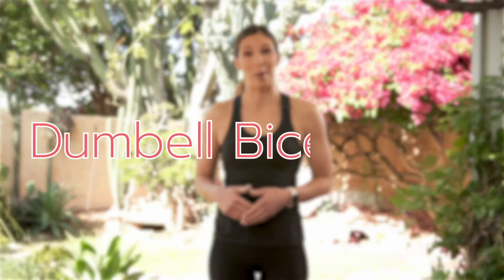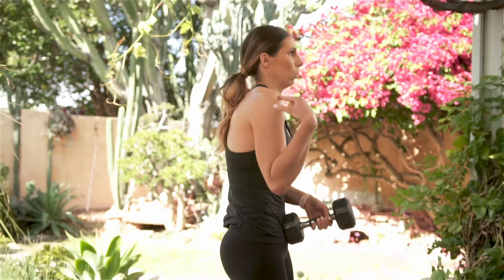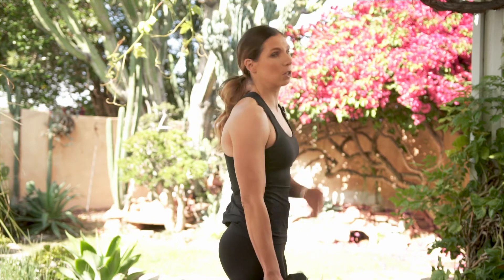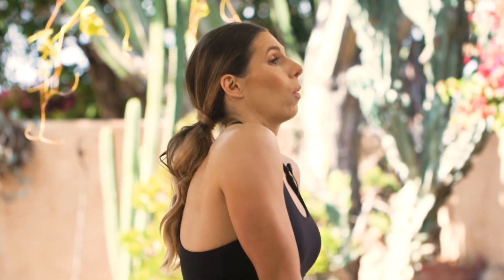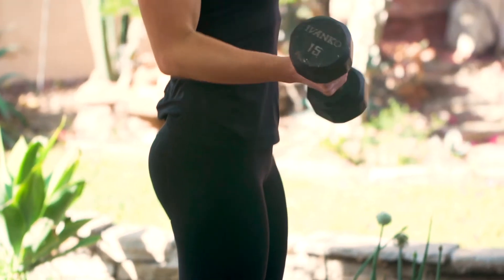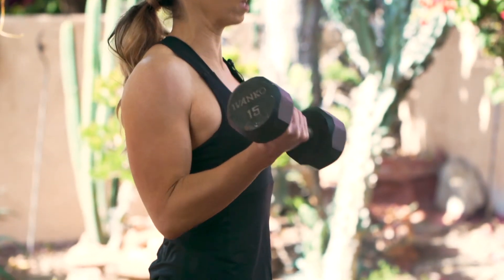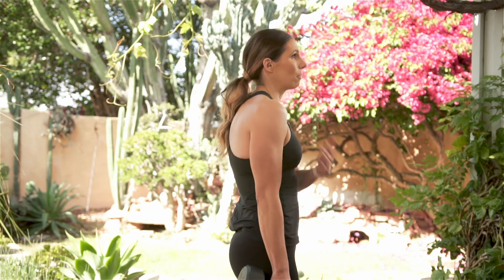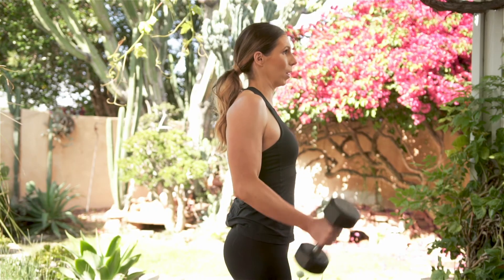Dumbbell Bicep Curl